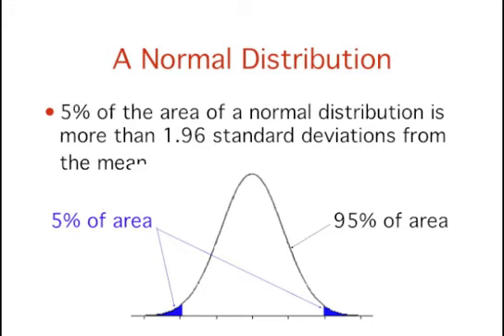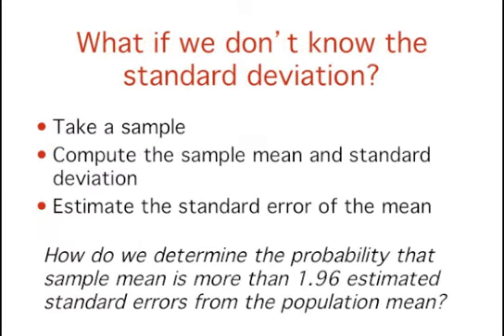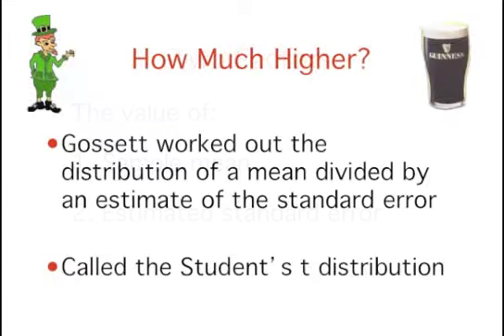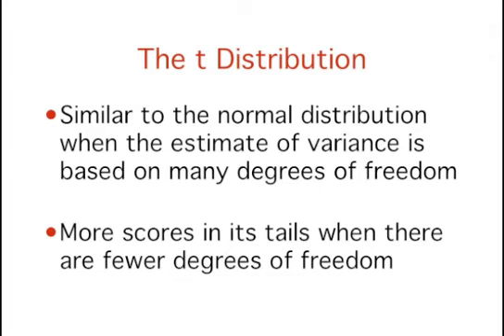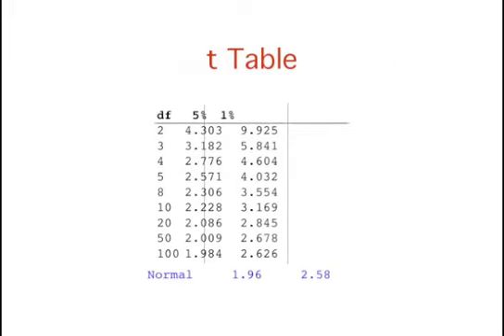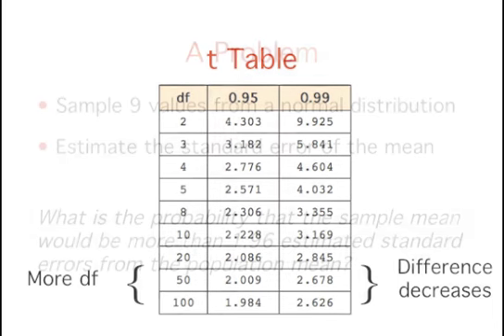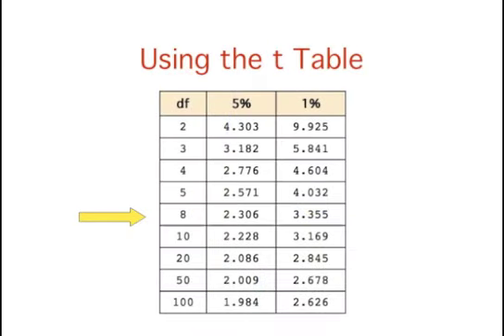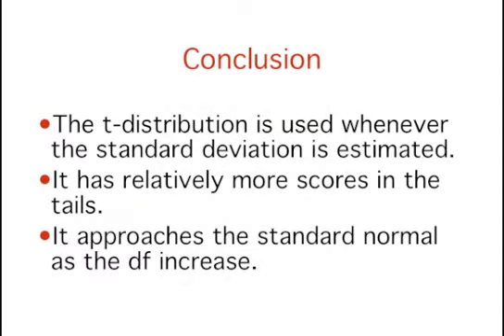T distribution (Student's t-distribution0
This  tutorial explain the basic nature of T distribution.